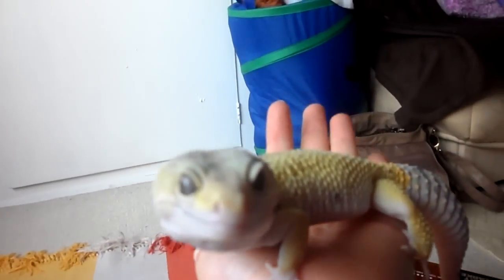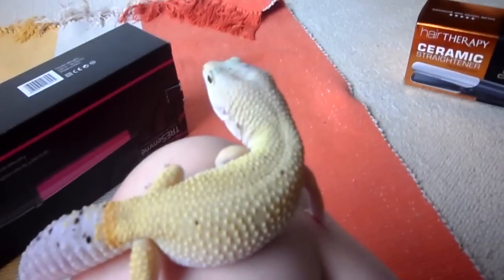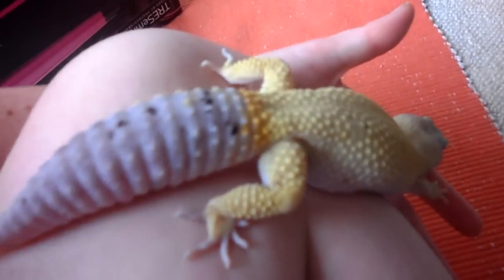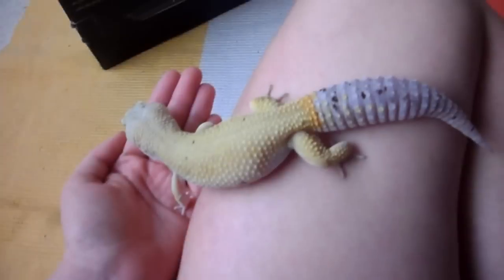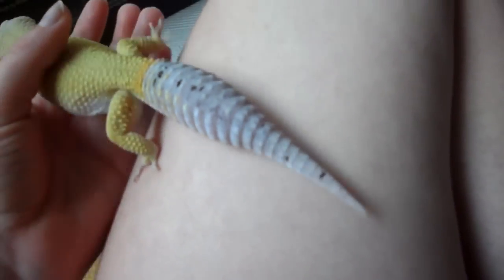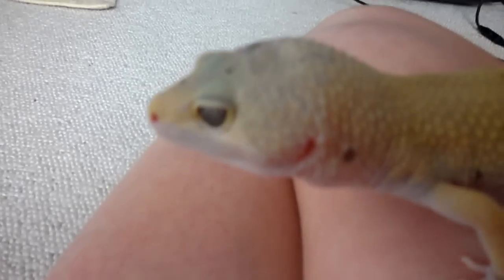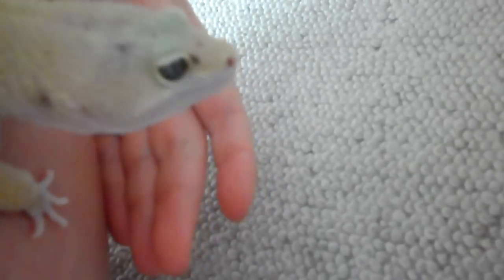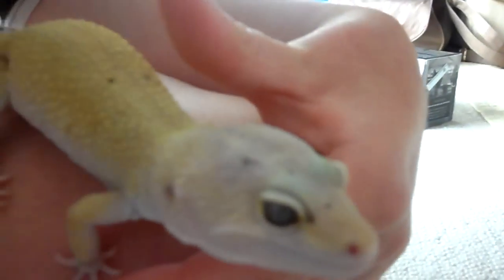Matthew my blizzard gecko!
Say hello to my lovely if...energetic blizzard gecko matthew!:D